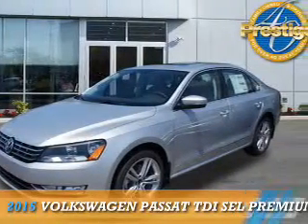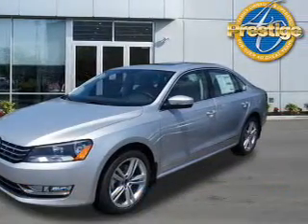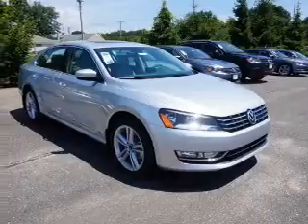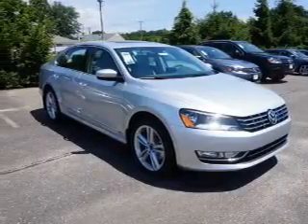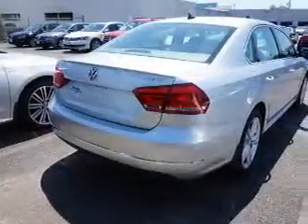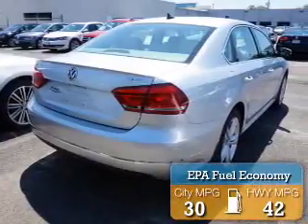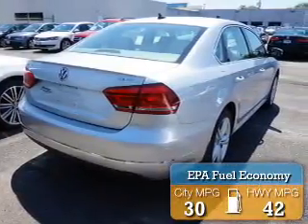2015 Volkswagen Passat 91429 - Turnersville NJ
Phone:
Year: 2015
Make: Volkswagen
Model: Passat
Trim: TDI SEL Premium
Engine: 2.0 liter 4 cylinder FWD
Transmission: Automatic
Color: Silver
Mileage: 10
Address:
VIN:1VWCV7A33FC091429